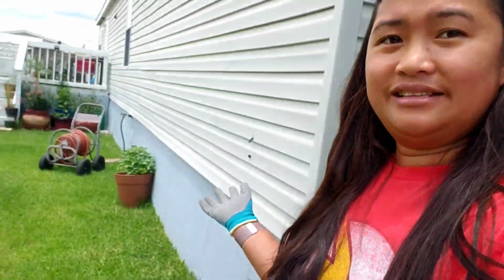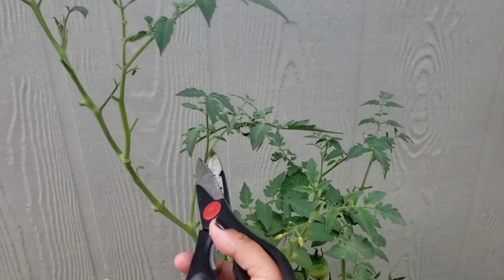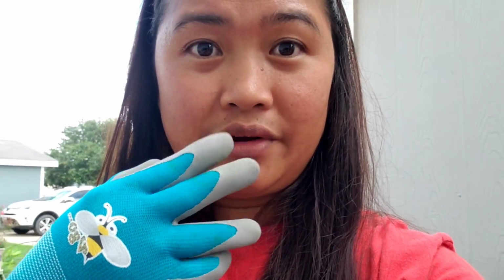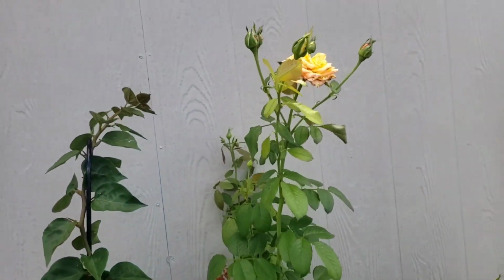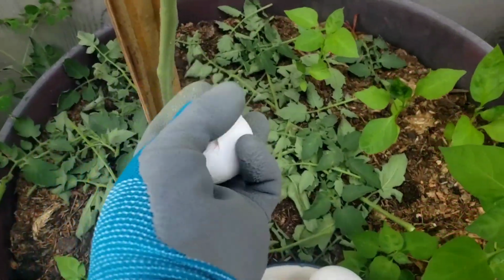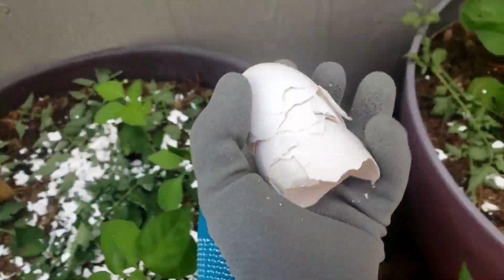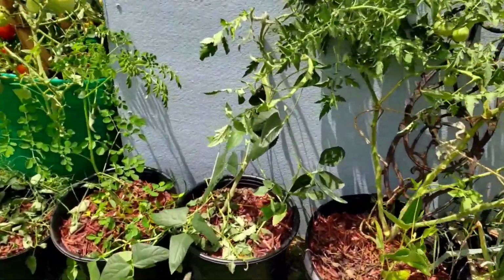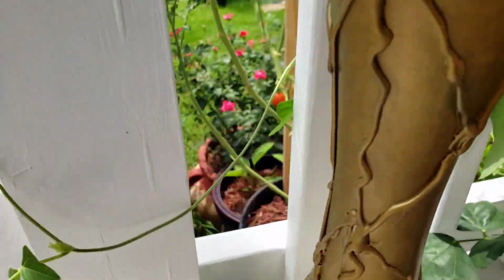my Minnie garden TOUR "HOW TO PRUNE TOMATOES" OUR LIFE IN AMERICA 🇺🇸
our simple life in America
this is our regular routine because of the quarantine or virus we dont go out or meeting any friends.
we are staying away from people since covid 19 started.
I am showing you guys how I prune my tomatoes .
hope you enjoy our video on my Minnie garden..